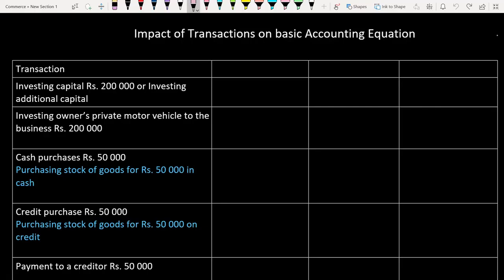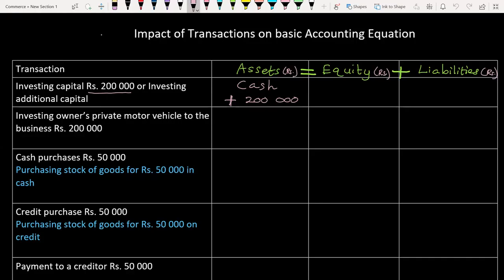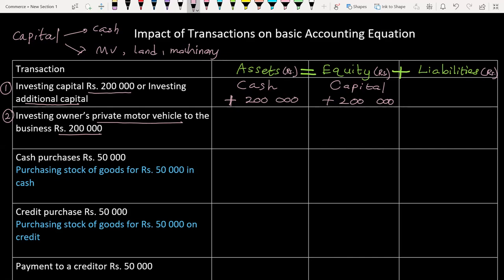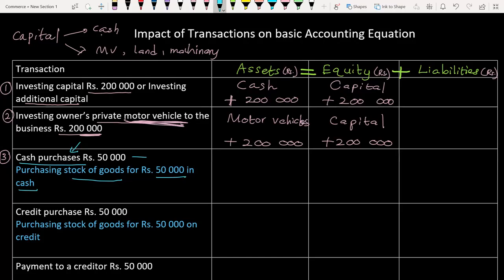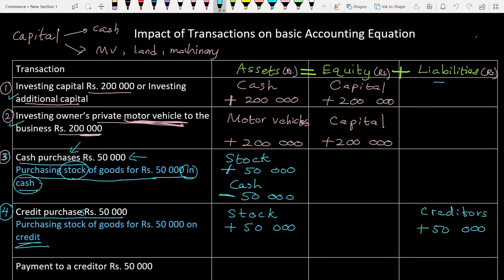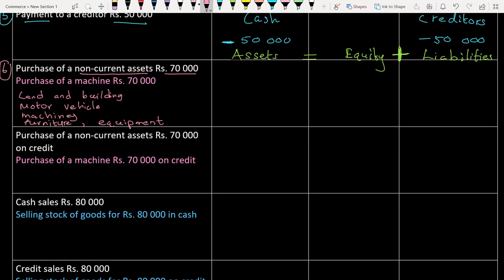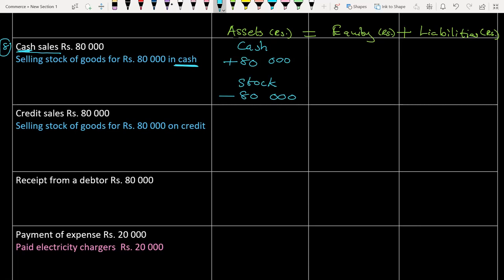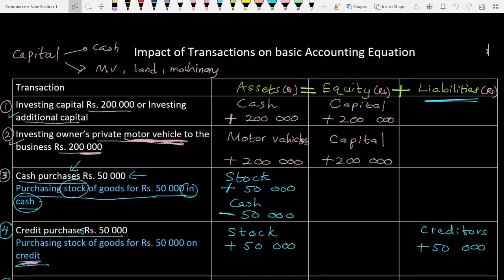Accounting Equation | Part 2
In this video, I explain impact of 10 transactions on the basic accounting equation.